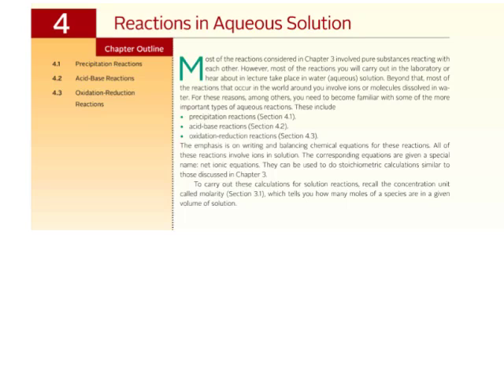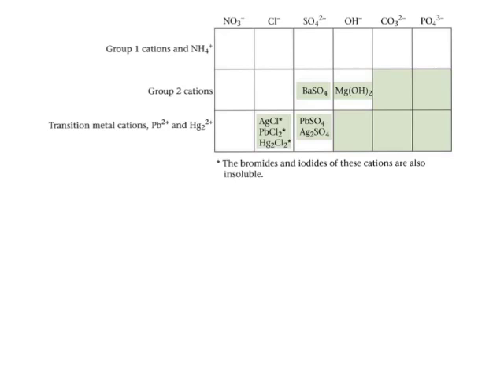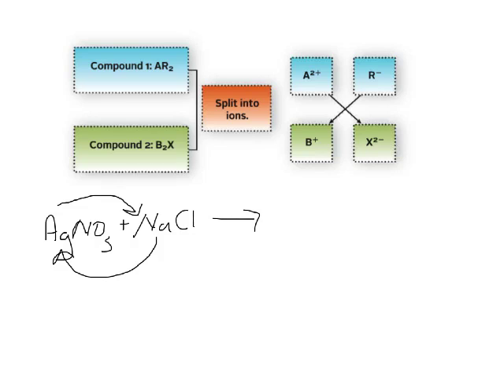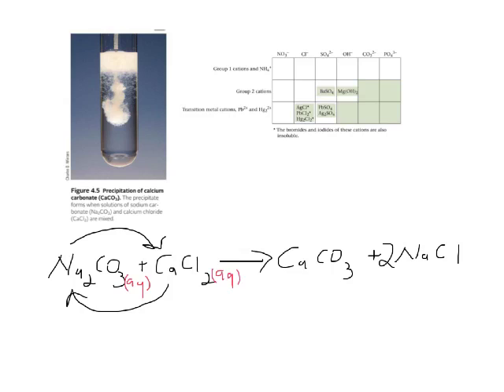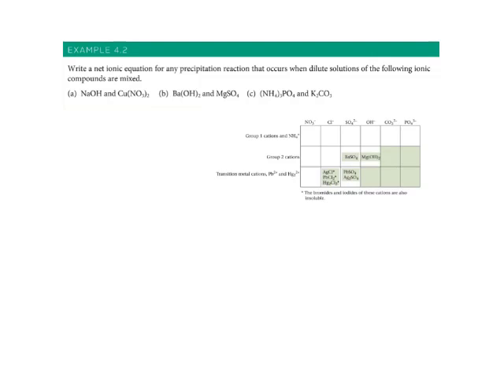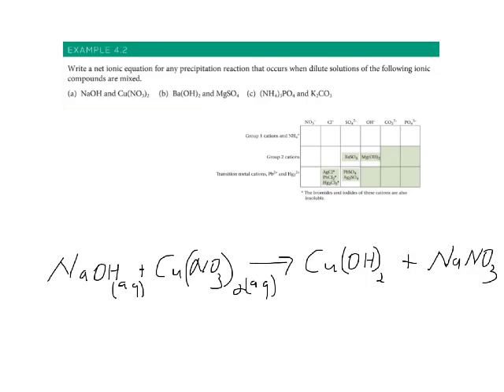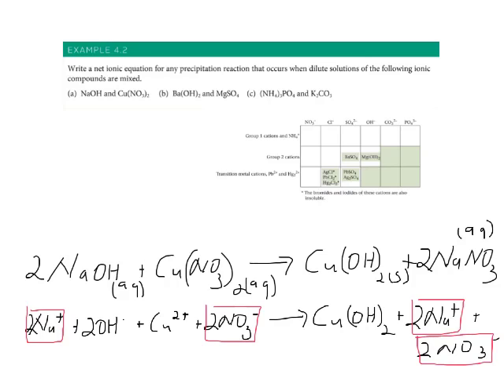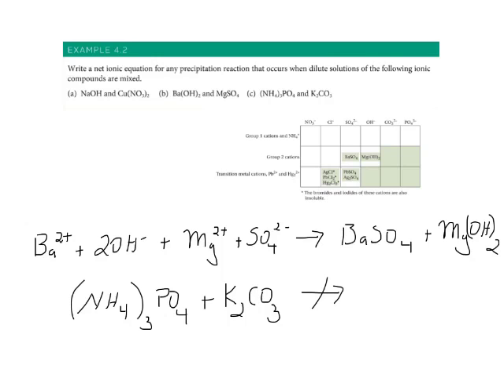chapter 4 section 4.10